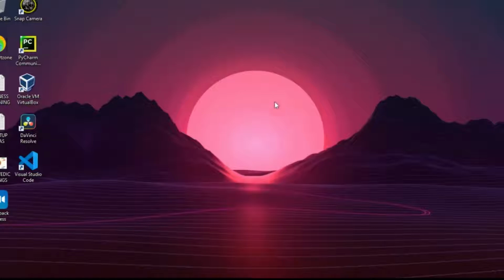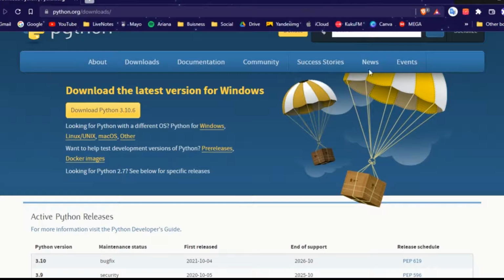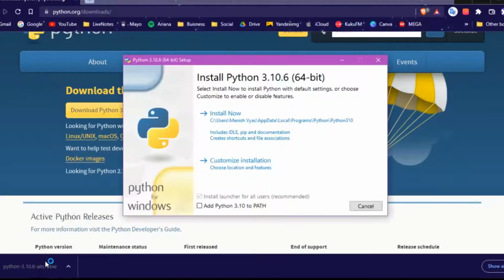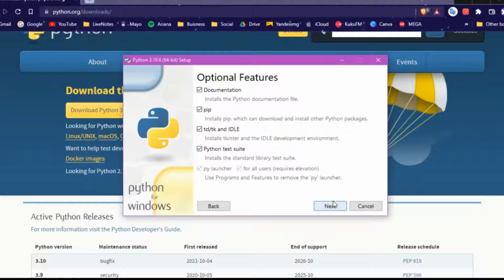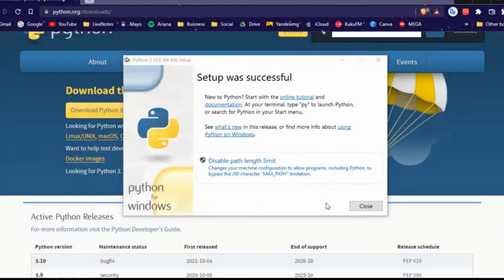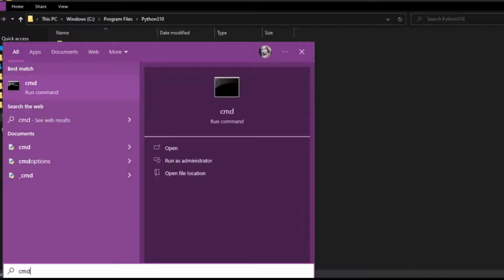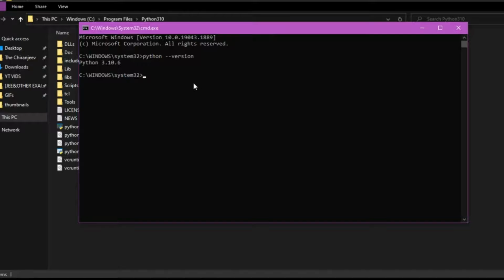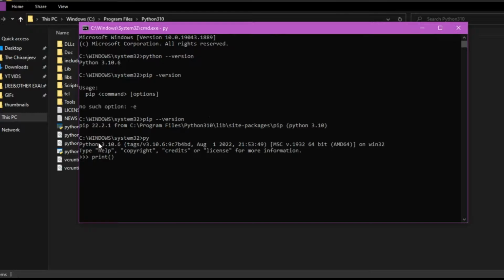How to Install Latest Python 2025 on Windows 10/11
In this video, i m going to show you how to download and install Python 3.10.6 on Windows 10/11 step-by-step installation . We will also set the environment variables and verify the installation.

►Subtitles are going to add soon.

►TOPICS ADDRESSED IN THIS VIDEO :
How to Install Python in Windows 10/11
How to Run Python 3.10.6 on WIndows 10/11